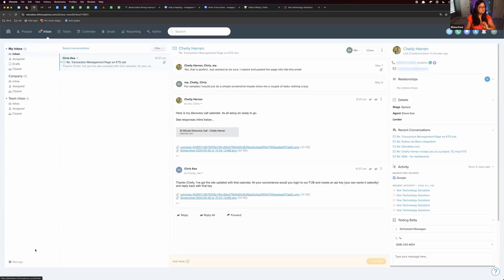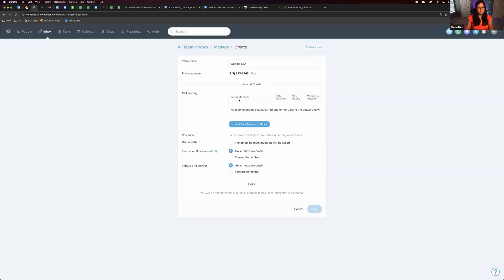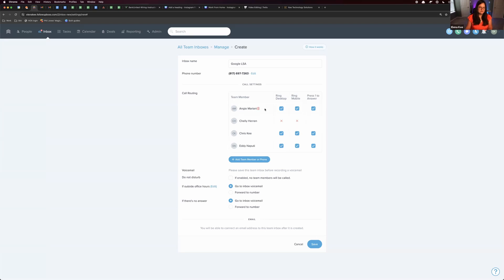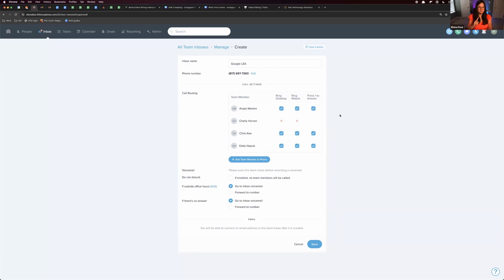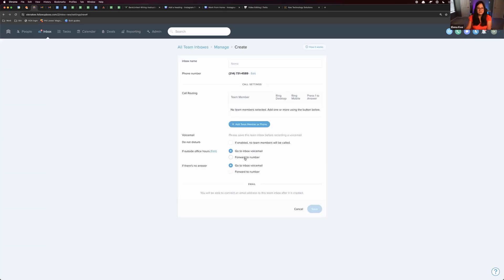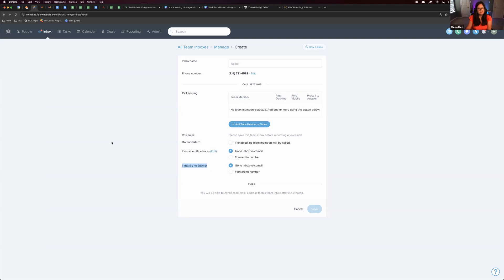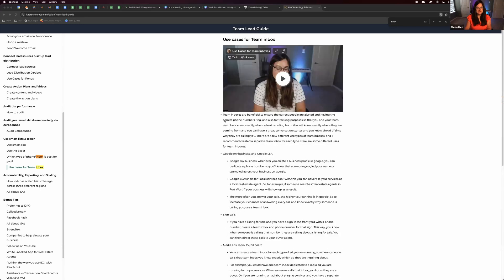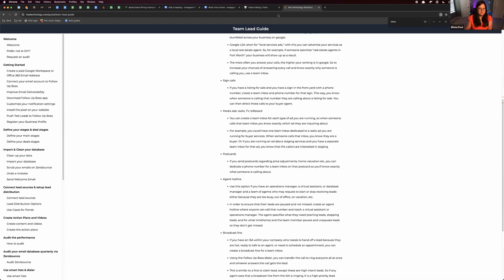7 Use Cases for the Team Inbox in Follow Up Boss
In this video, Elena covers seven uses for the team inbox in Follow Up Boss and how you can use it to up your communication game.